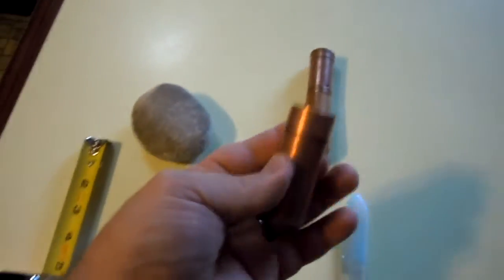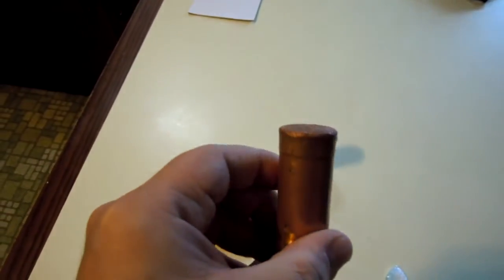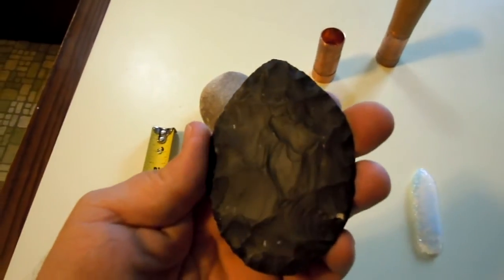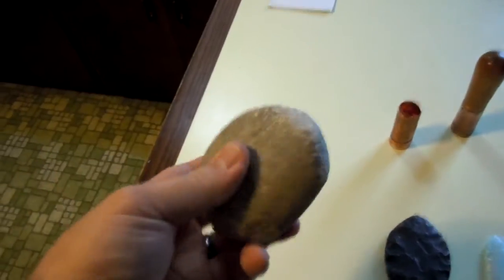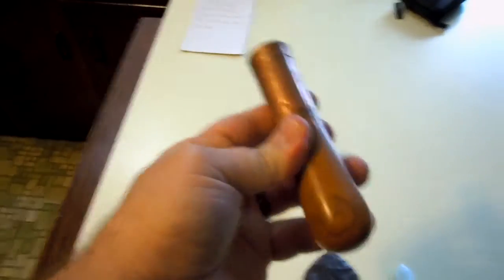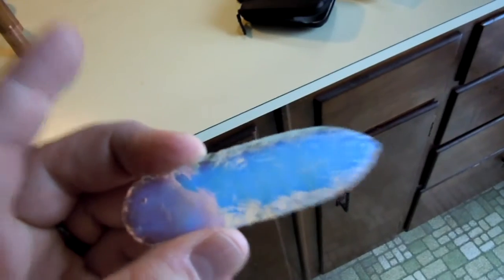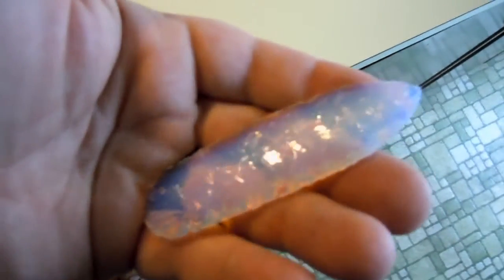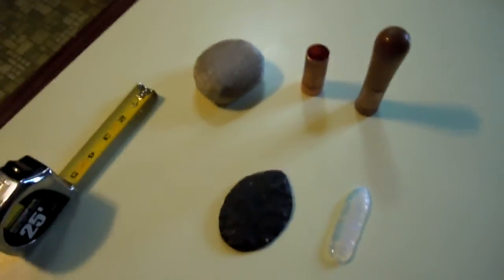Bopper assembly and Tyndall glass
Quick video on boppers and Tyndall glass.